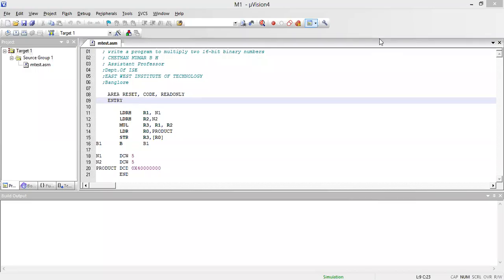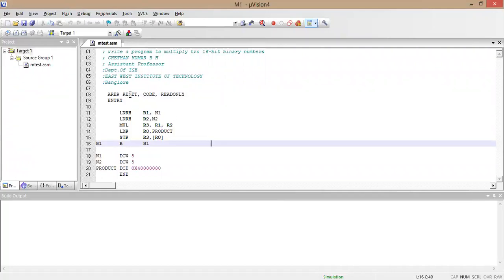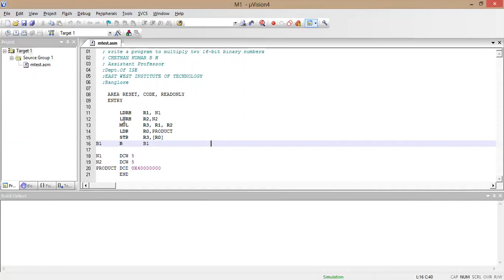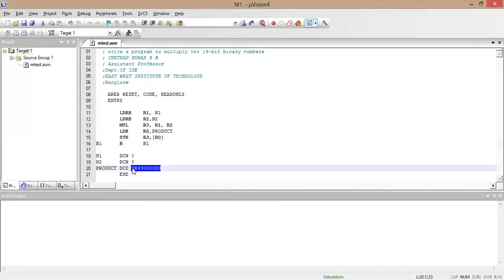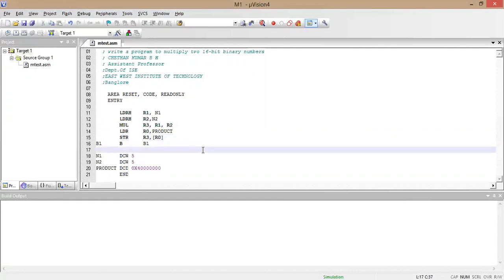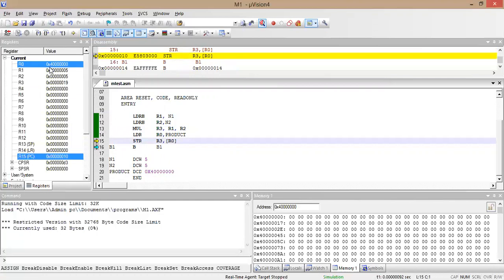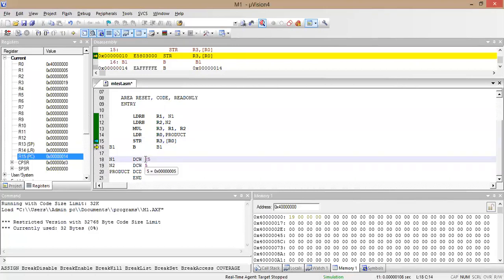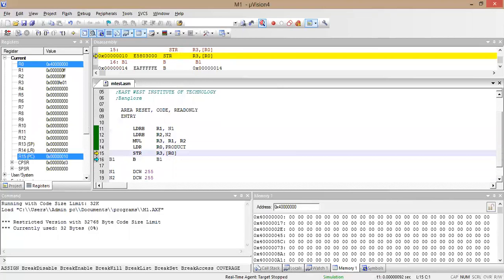MICROCONTROLLER AND EMBEDDED SYSTEM( LAB-PROGRAM 1)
write a program to multiply two 16-bit binary numbers(VTU- CSE/ISE)